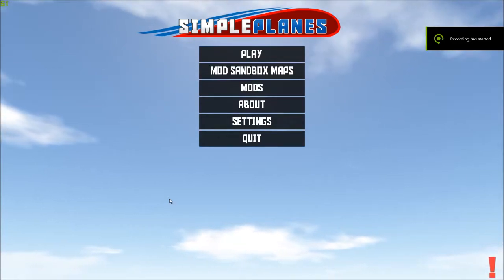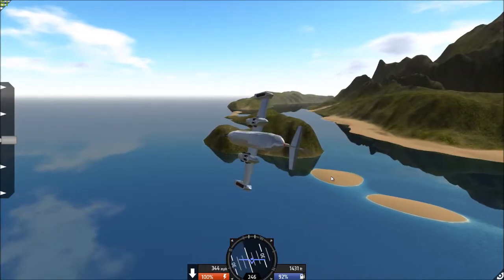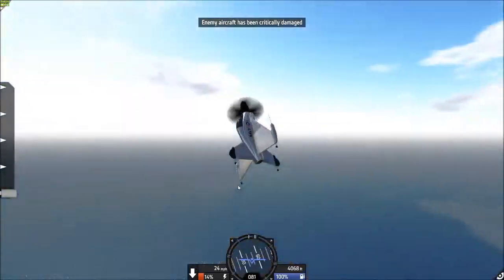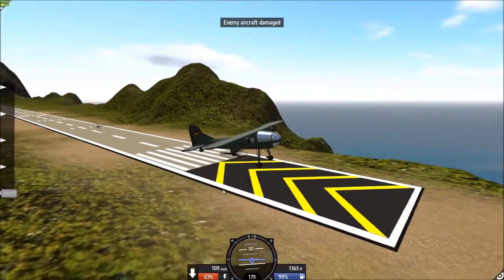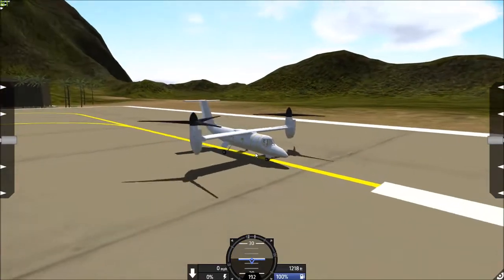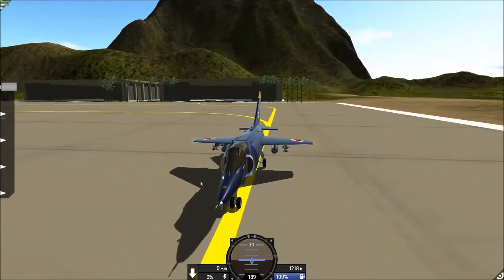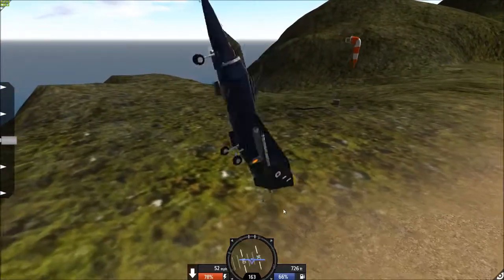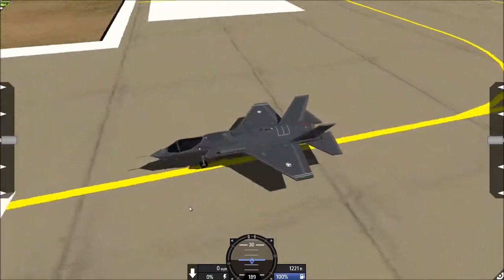Simpleplanes | VTOL | ArmouredLemon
Dornier 31 E-3 by Eliano